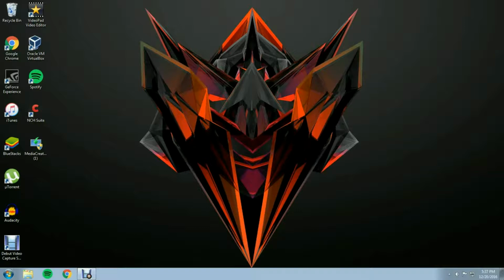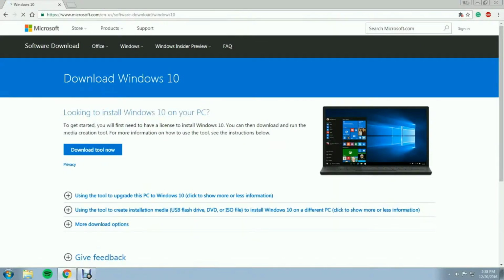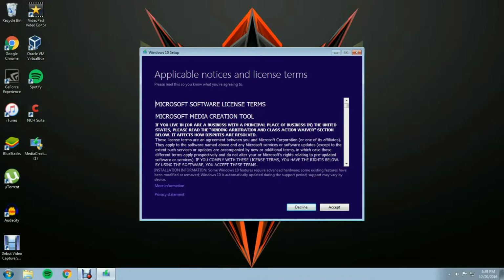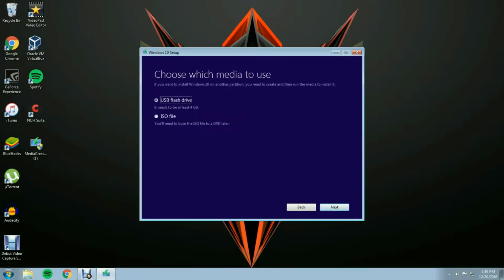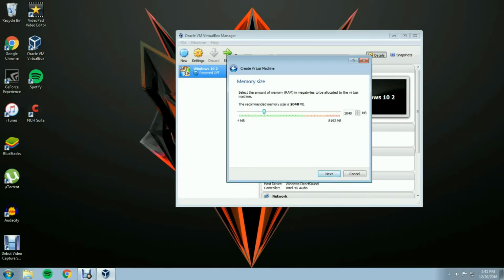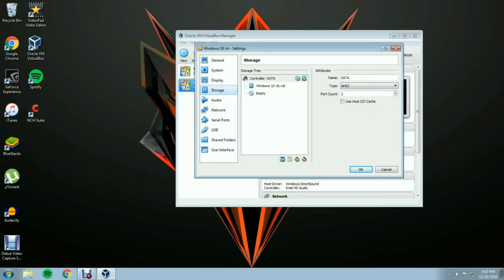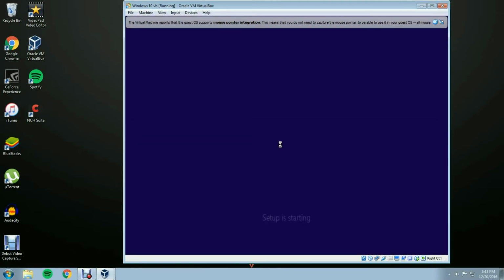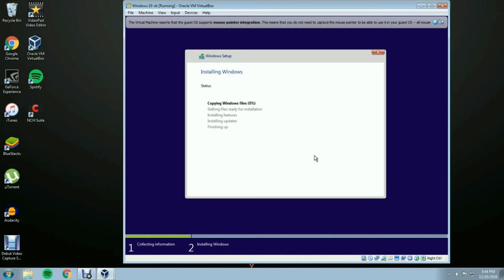How to install windows 10 on virtual box